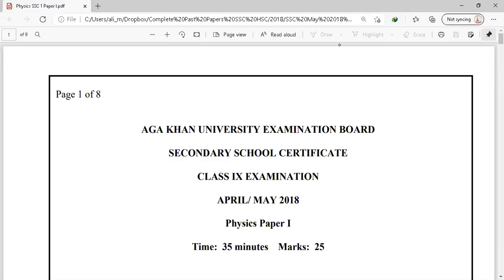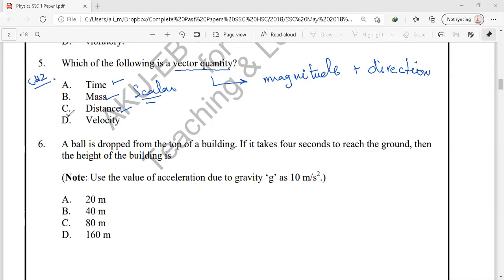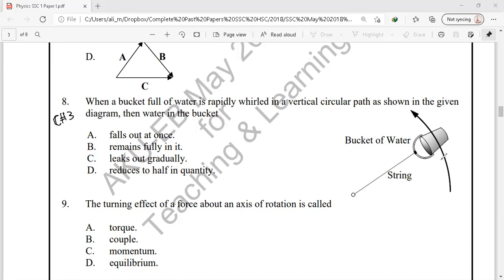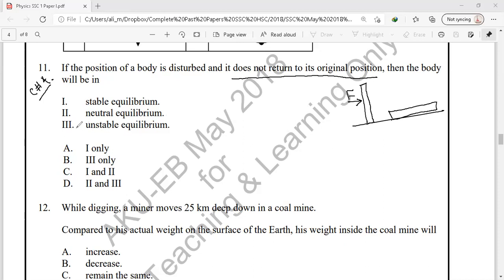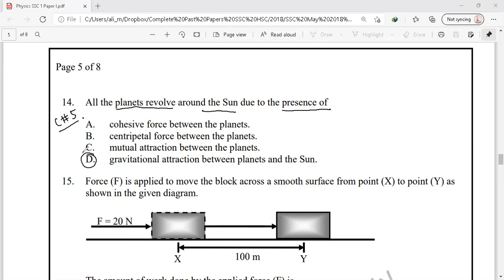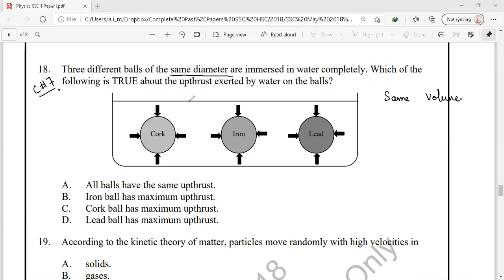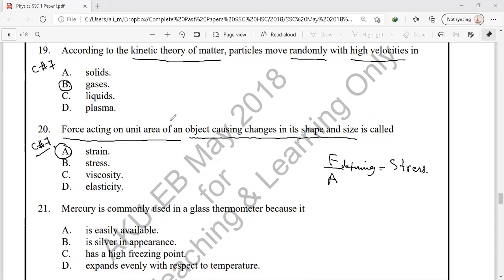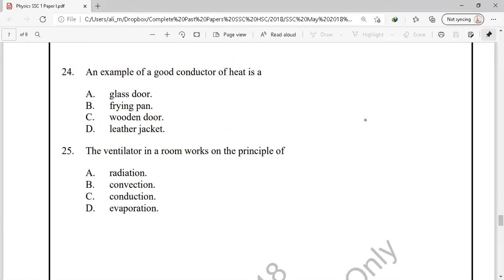IX - Physics 2018 Paper I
Past Papers
Class IX Science
April May Examination 2018
Aga Khan University Examination Board
AKU-EB

Kinematics
Dynamics
Turning Effects of Forces
Gravitation
Modes of Transfer of Heat